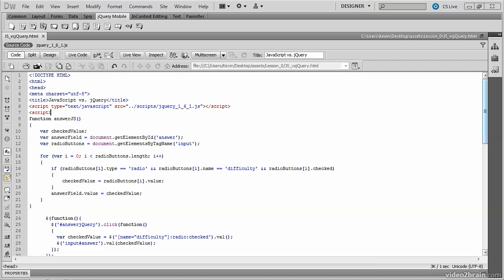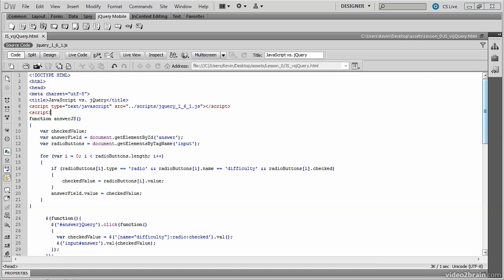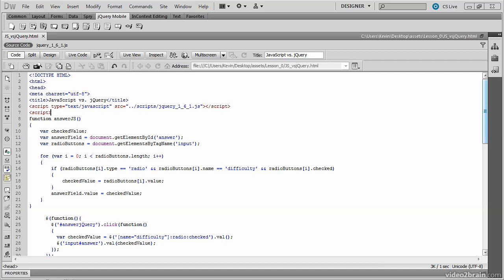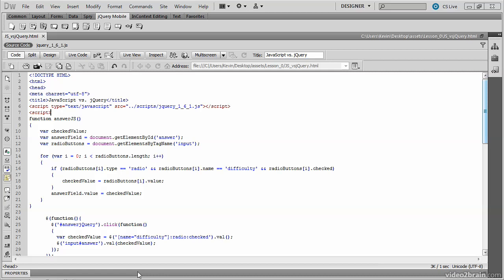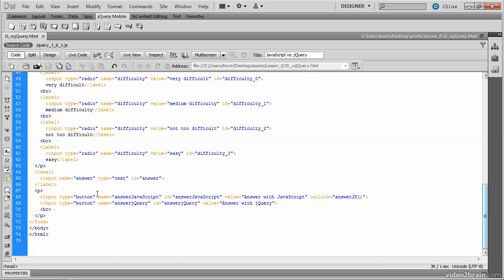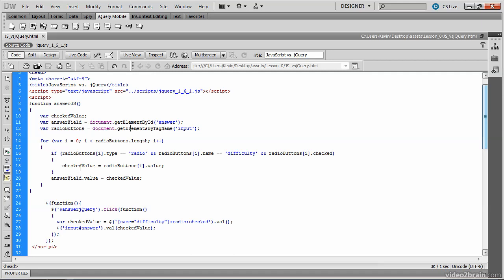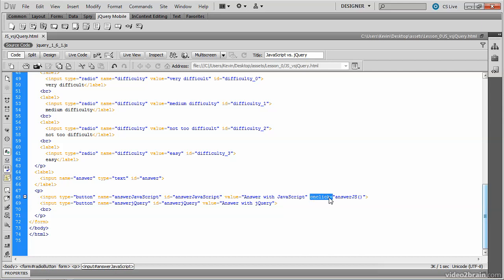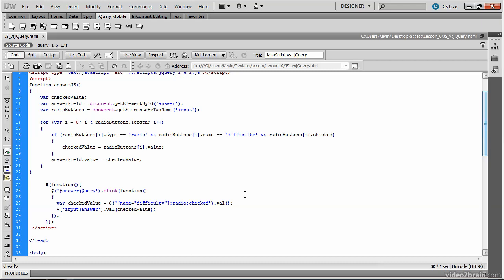2 What Is jQuery 02